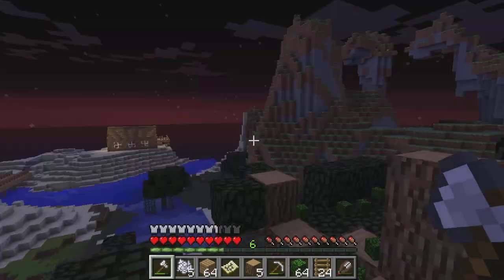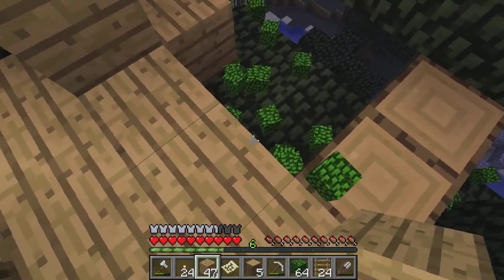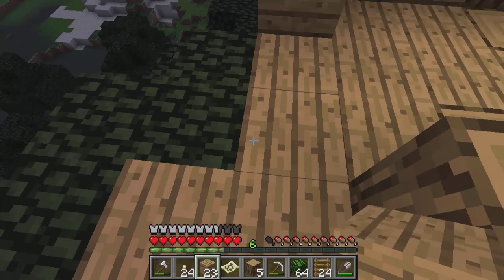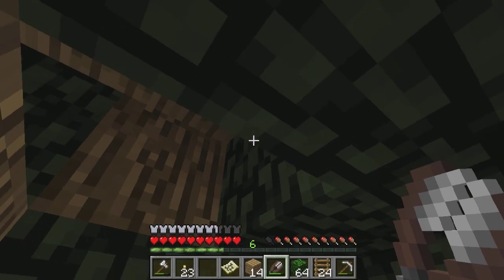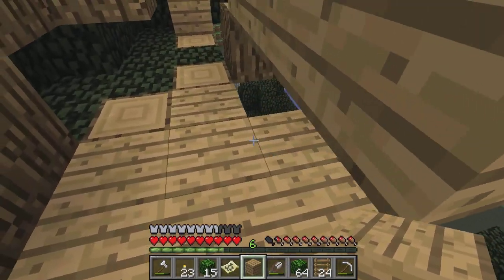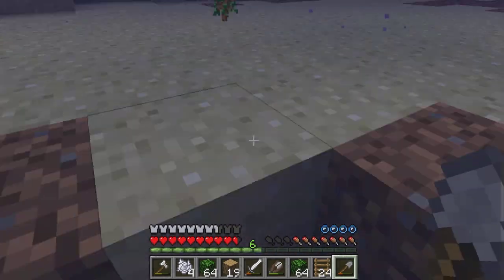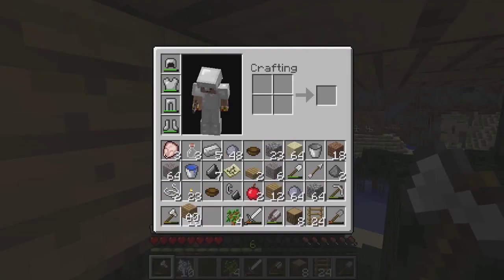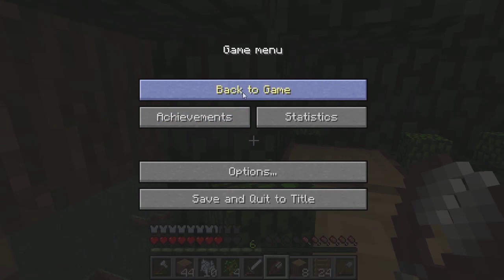Minecraft: Building a Tree House (57)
A Daily Minecraft Series!